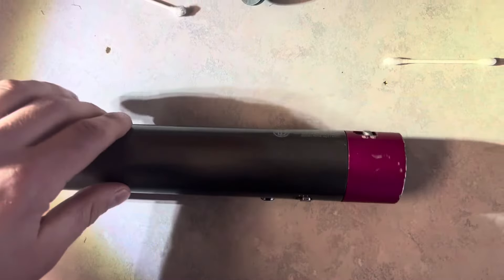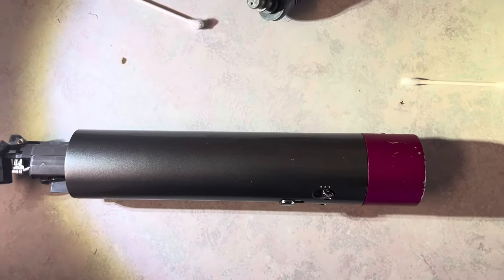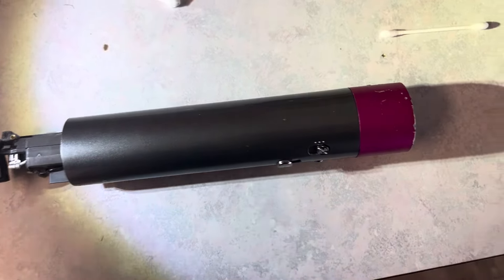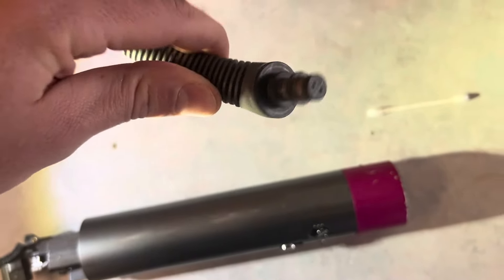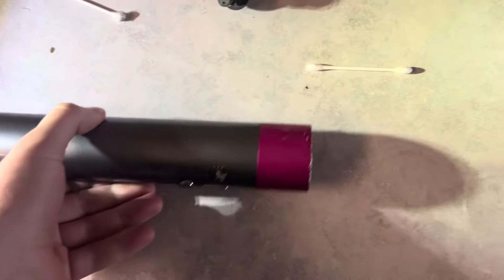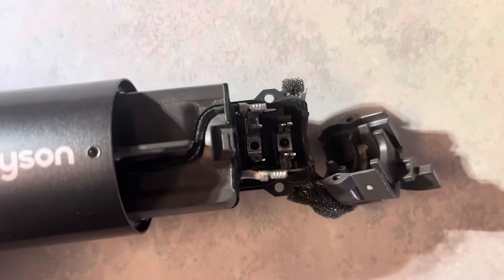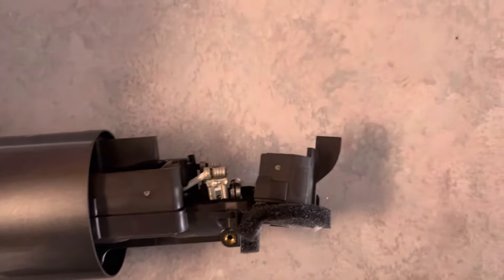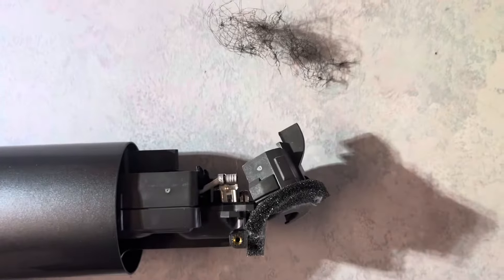Repair Dyson Airwrap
You’ll need a T-6 screwdriver, paper towel, and a few wet Q-Tips.

Here’s how to take it apart.